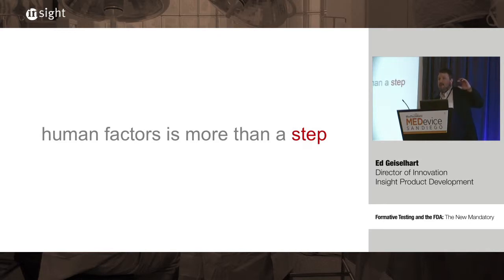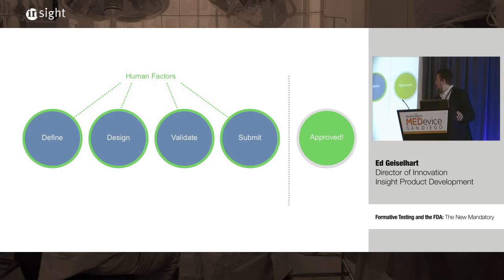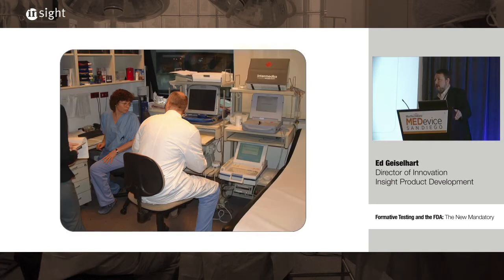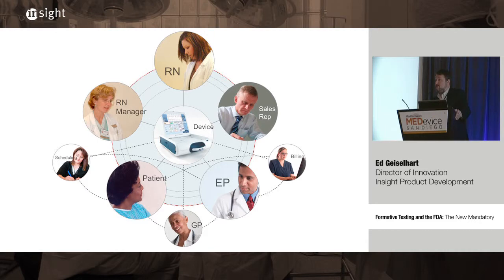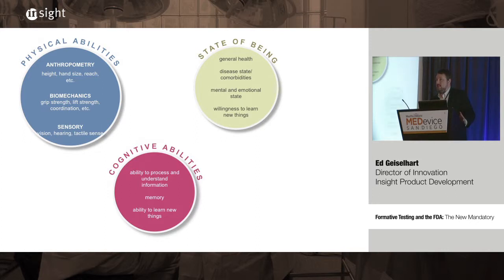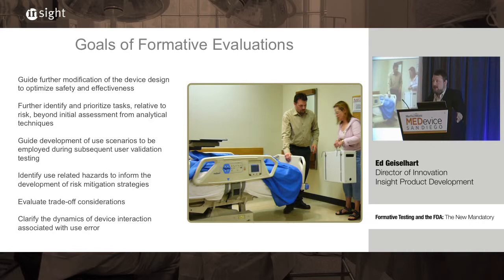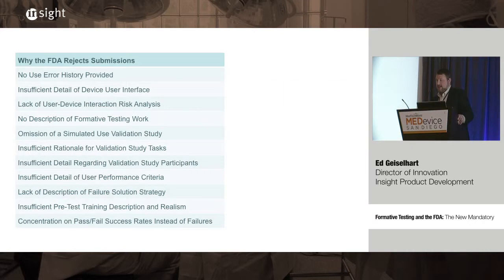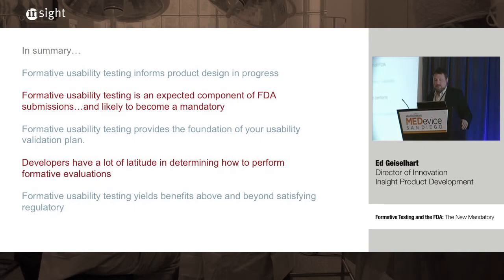Formative Testing and the FDA: Ed Geiselhart MEDevice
Ed Geiselhart, Director of Innovation, participated  in the MedTech Innovate Track at MEDevice San Diego September 27th, 2013.

The theme of the day was Regulations and Compliance. Ed's presentation was titled Formative Testing and the FDA: The New Mandatory.

As part of it's renewed emphasis on the mitigation of user based risk, the FDA has called attention to the importance of Formative Usability Testing as a component of any device manufacturer's Human Factors Plan. Formative usability Testing is defined as usability testing conducted with target users while the device is still under development. For many, this type of testing is a relatively unknown risk mitigation activity. This talk will shed light into just what it serves to address and will share examples showing the flexibility that device manufacturers have in integrating this important function into their development processes.

The above video has been abridged from the original presentation.